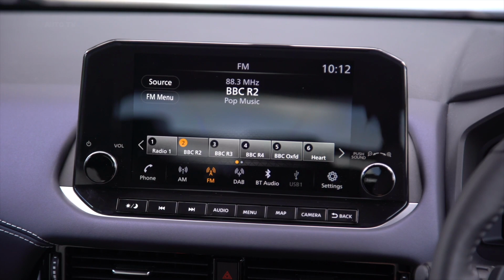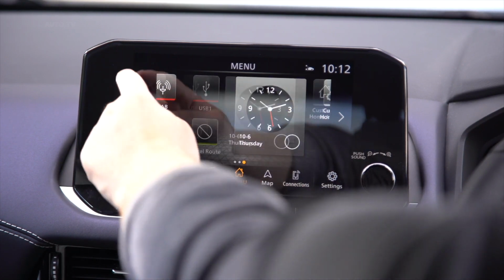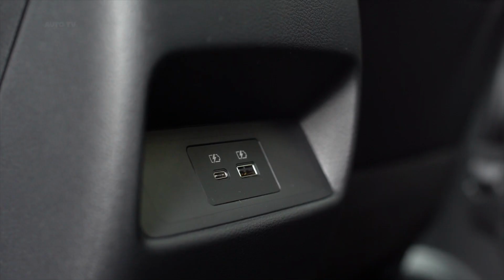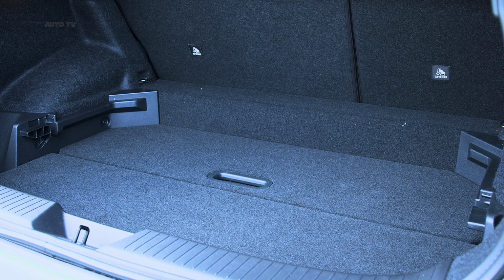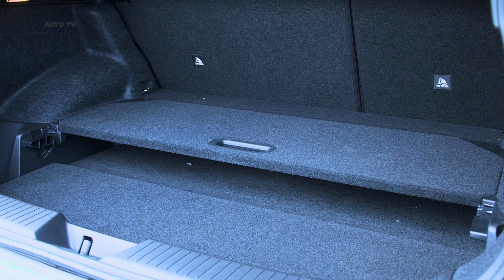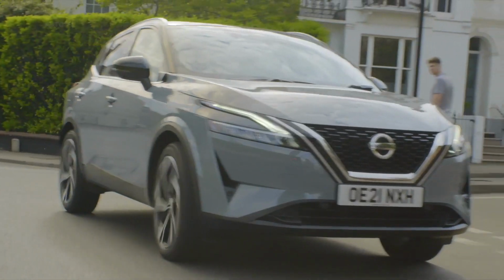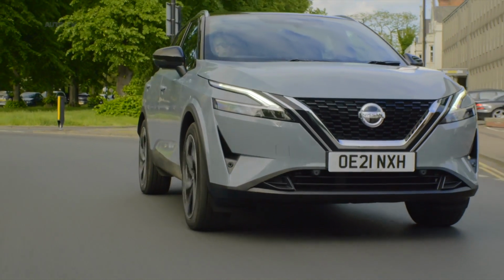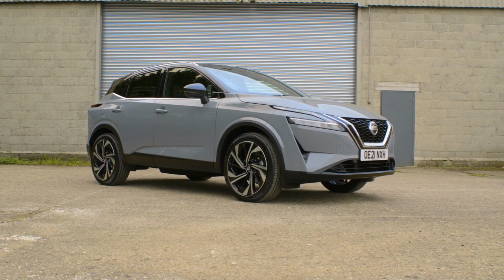2022 Nissan Qashqai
The size and proportions of the new Nissan Qashqai are similar to the old car, and it’s certainly more evolutionary than revolutionary in its design. Up front, C-shaped headlights that incorporate thin daytime running lights at the top flank a chrome-stripped grille that looks similar to what you get on the smaller Nissan Juke.

Down the side, you might notice the mirrors have been moved to the door from the A-pillar in a bid to improve visibility. You can choose to fit your Qashqai with ally wheels up to 20 inches in size, and there’s a new two-tone roof option as well.

At the rear, the new Nissan Qashqai gets high-mounted taillights that are similar to those on the old car, but they look less protruding and a touch sleeker. The Qashqai badge is mounted centrally too, rather than offset like before.

The family SUV, which joins a growing number of rivals that have ditched diesel entirely, will be offered with either a mild-hybrid four-cylinder turbocharged engine or the new ePower hybrid system, which makes its European debut.

The first, more conventional offering is an updated version of the 1.3-litre turbo engine found in many current Nissan, Renault and Mercedes models. All versions feature a 12V mild-hybrid system, selected for being more affordable than a 48V set-up, mated to a small lithium ion battery to offer torque assist and improved stop-start functionality.

It could command a slightly higher starting price than the current car’s £23,550 entry-point to accommodate for the extra tech on-board, though, so expect to hand over from approximately £25,000 to park one on your drive.